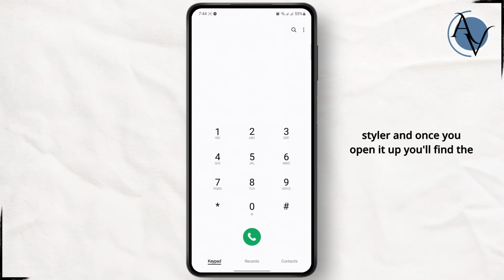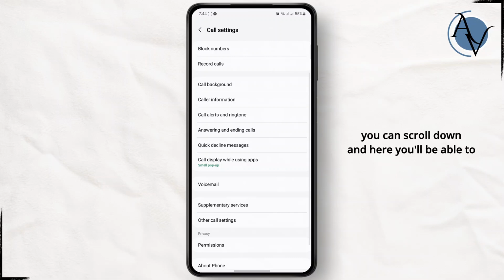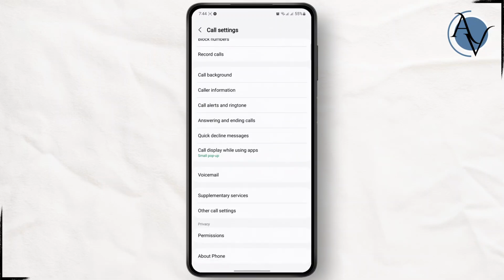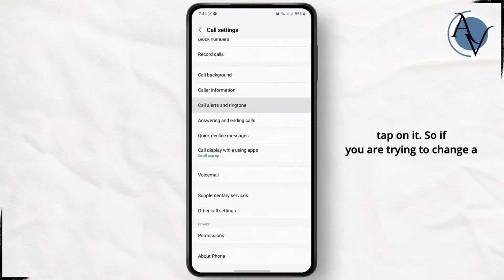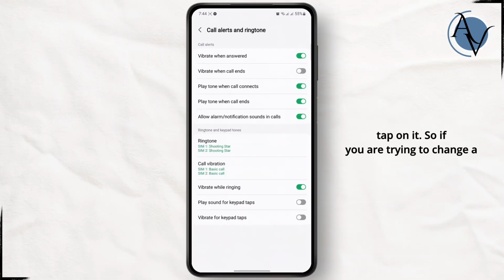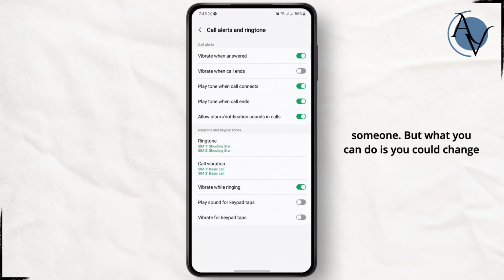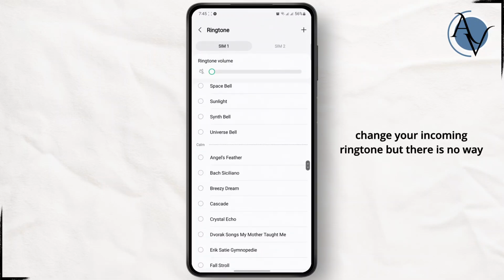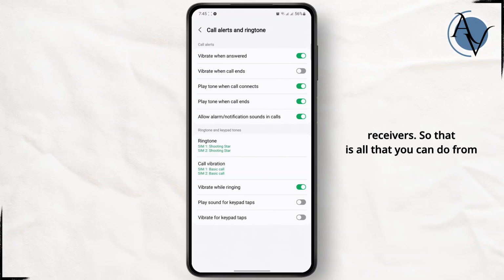Can We Set Out Going Call Ringtone on Android?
Learn how to set a custom outgoing call ringtone on your Android device with this easy-to-follow tutorial. Whether you're looking to personalize your outgoing calls or change the ringtone to something unique, this video will guide you through the entire process!

In this video, you'll discover how to set a custom ringtone for outgoing calls on Android. We'll walk you through the settings and options available to make sure your Android device rings just the way you want when making calls.

0:20 Step 1: Accessing Outgoing Call Ringtone Settings
0:45 Step 2: Choosing Your Custom Ringtone
1:15 Step 3: Saving and Applying the New Ringtone